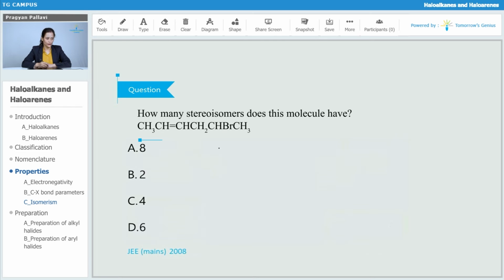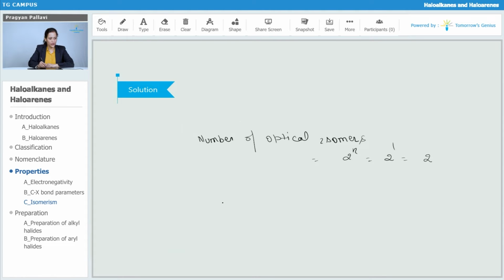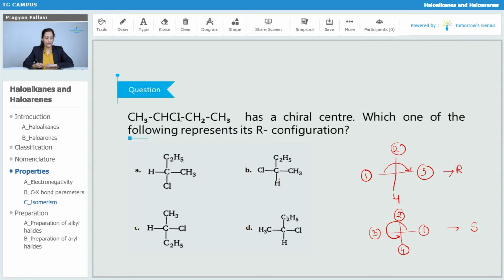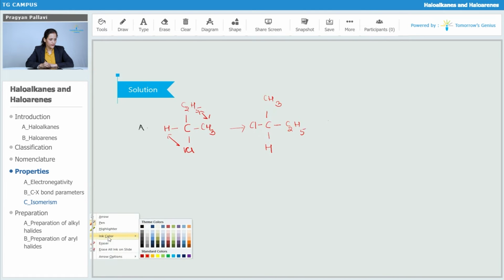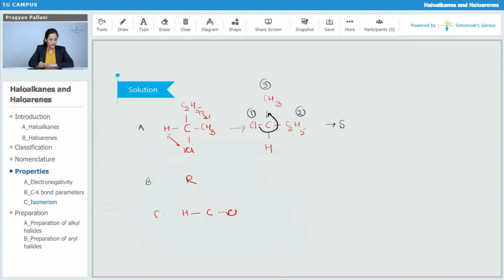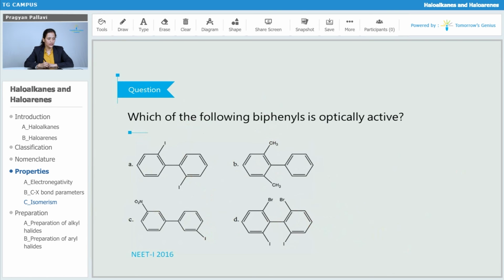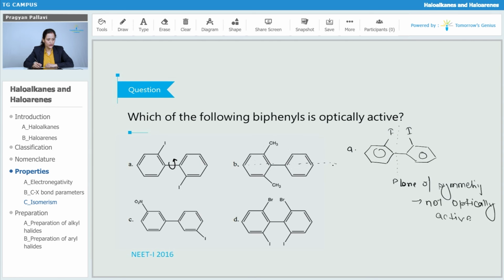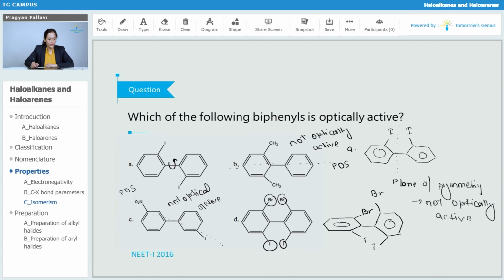Optical isomerism in Haloalkanes | Haloalkanes and Haloarenes | JEE | NEET | Chemistry - TG Campus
In this video, you will learn in detail about haloalkanes and haloarenes through questions and their solutions. Learn more about Haloalkanes and Haloarenes with Tomorrow’s Genius. Let us make learning fun & create Tomorrow's Geniuses today with the best Faculties.